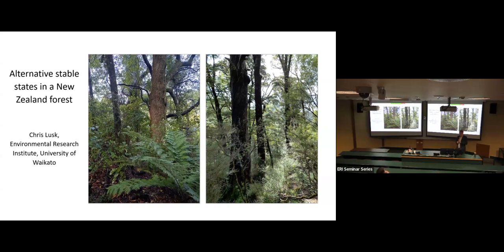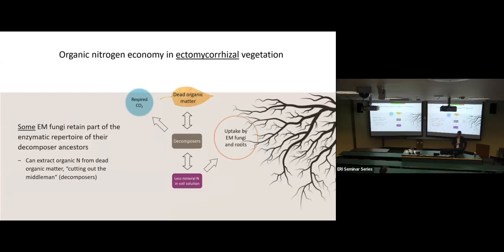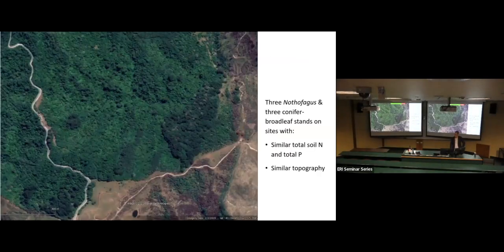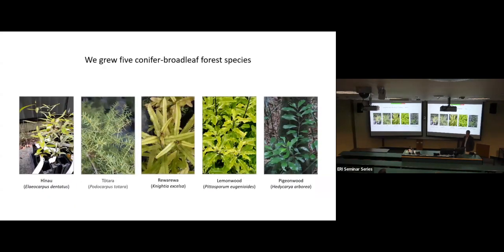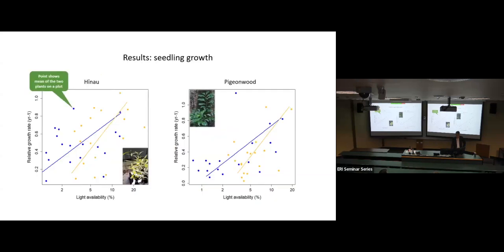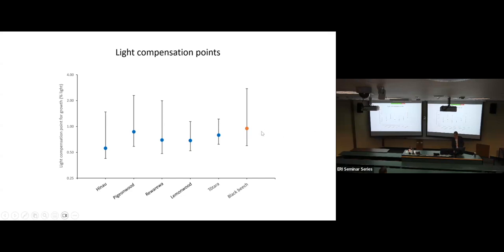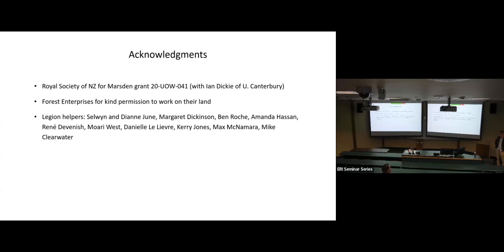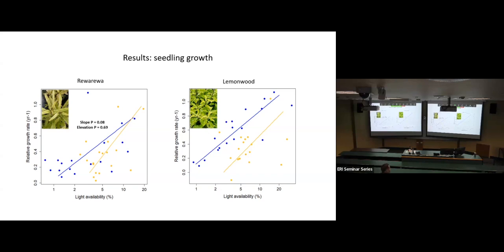Alternative stable states in the mycorrhizal makeup of a NZ forest” - ERI Seminar - Sept 2024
Abstract: Mycorrhizas are known to underlie development of alternative stable states in some tropical rainforests: short-circuiting of the nitrogen cycle by ectomycorrhizal fungi can give their host trees preferential access to nitrogen, generating monodominant ectomycorrhizal stands in a biome that is normally a byword for diversity. We hypothesized that, within certain environmental parameters, Nothofagus stands in New Zealand sometimes act as an analogue of monodominant tropical stands, forming a stable alternative to more species-rich conifer-broadleaf forests, with both phases stabilized by positive feedbacks. Suppression of nitrogen mineralization by ectomycorrhizal fungi may limit invasion of Nothofagus stands by arbuscular mycorrhizal species, which are largely dependent on mineral nitrogen. In contrast, the high light requirements of Nothofagus seedlings may prevent them invading the more deeply shaded understories of neighbouring conifer-broadleaf stands. We tested these hypotheses in a mosaic of Nothofagus and conifer-broadleaf stands, by planting seedlings of six tree species across a wide range of light environments in both forest types, and by measuring mineral nutrient availability. Our first hypothesis was well supported. Depending on season, average nitrate levels were 16–20 times higher beneath conifer-broadleaf stands than beneath Nothofagus. When light levels were held constant, three of five species from the conifer-broadleaf forest grew more slowly in Nothofagus stands than in conifer-broadleaf stands, whereas Nothofagus growth rates did not differ between the two forest types. Support for our second hypothesis was less conclusive: the whole-plant light compensation point of Nothofagus seedlings was the highest of the six species, but was nevertheless below the average light levels in conifer-broadleaf stand understories. Results suggest ectomycorrhizal suppression of nitrogen mineralization is responsible for perpetuating Nothofagus dominance, but shed less light on the local failure of Nothofagus to invade conifer-broadleaf stands.

Biography: Chris Lusk is a forest ecologist who has worked in Chile, Australia and New Zealand. His recent research has focused on reconciling some of the idiosyncrasies of the New Zealand flora and vegetation with ecological theory.